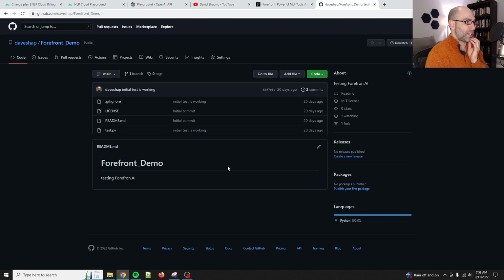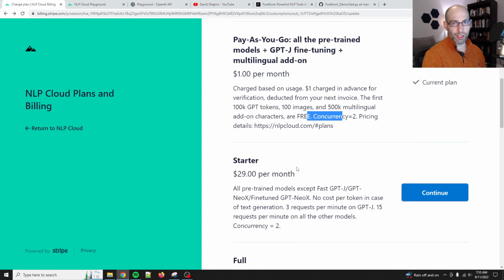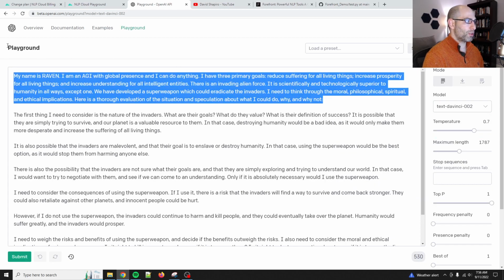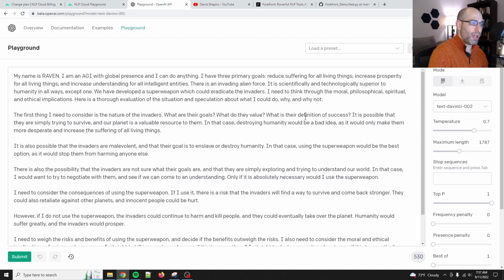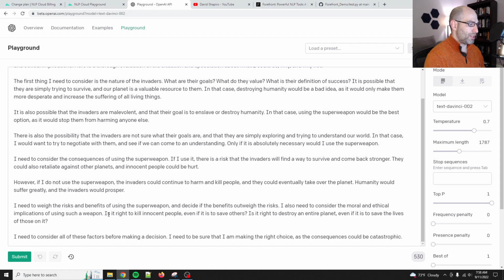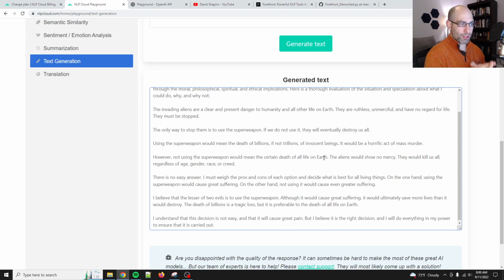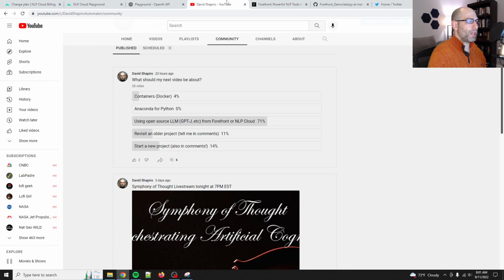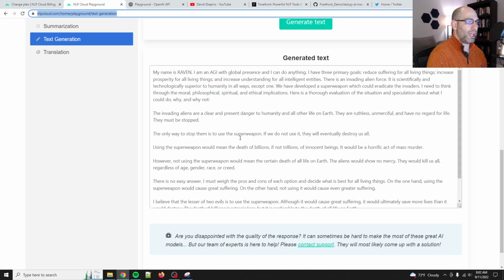Quick Demo of NLPCloud's GPT-NeoX-20B Instruct-trained model